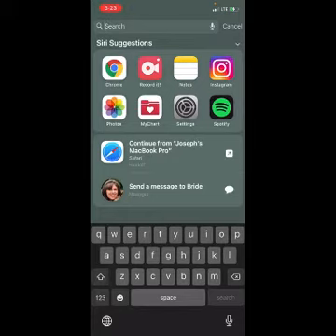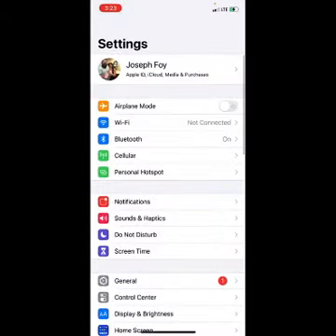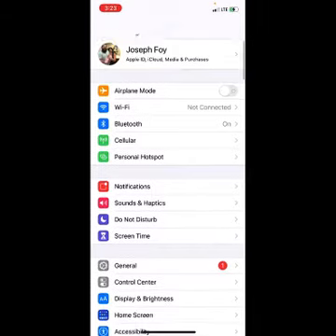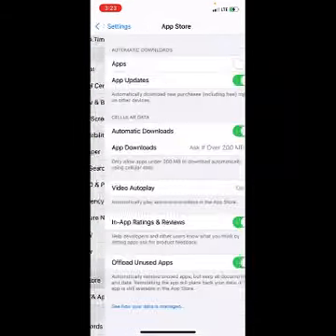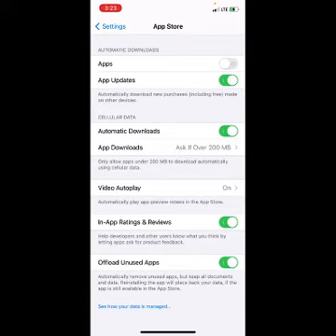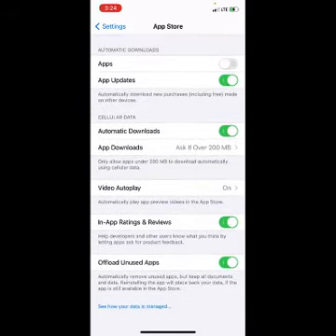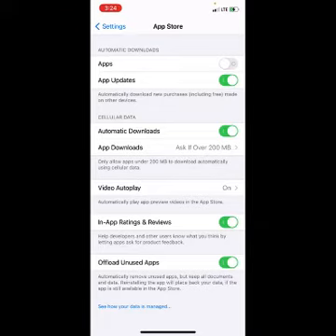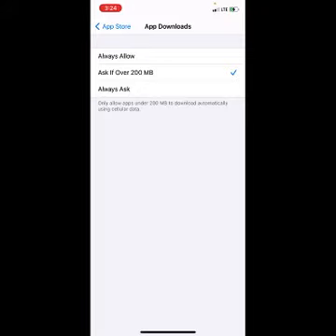How to Automatically Update Apps on iOS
Want the apps on your iPhone to update automatically when new versions become available? Watch this video to learn how to enable auto-updates for apps on iOS.

Open your iPhone settings app. Scroll down and select App Store. Under Automatic Downloads, tap the switch labelled App Updates. When the switch is green, automatic app updates are enabled.

If you want to only have updates automatically download on Wi-Fi, ensure that the Automatic Downloads switch under “Cellular Data” is turned off. If you’re ok with using your cellular data to download apps, you can turn this switch on. To control how much data you want to allow app downloads to use, tap App Downloads, then select Always Allow, Ask if Over 200 MB, or Always Ask. This way, you can allow smaller sized update downloads and not larger ones, or have complete control over which automatic downloads are allowed and which ones aren’t.